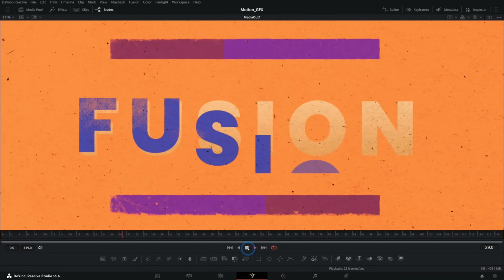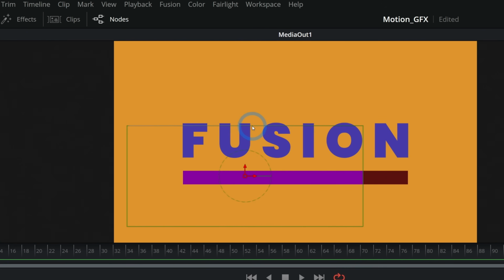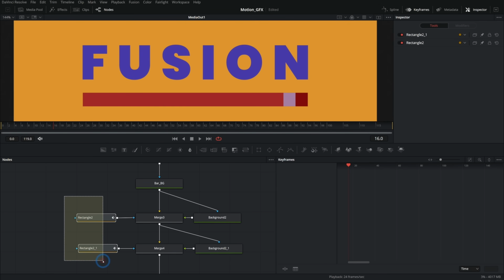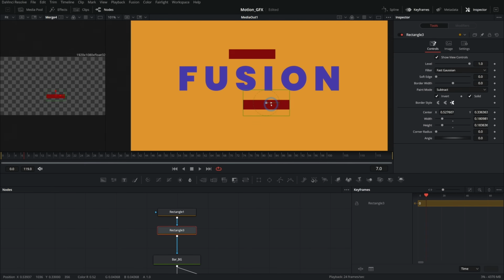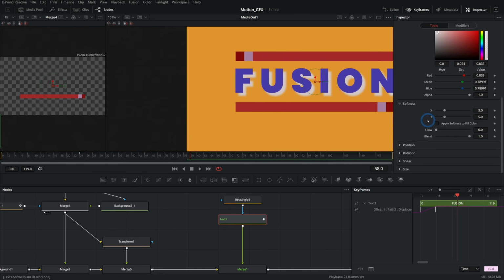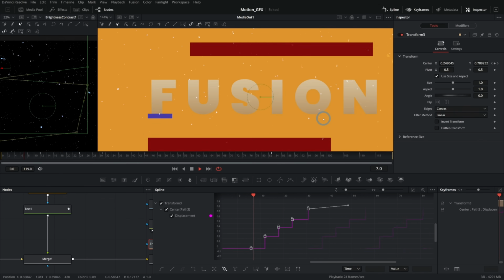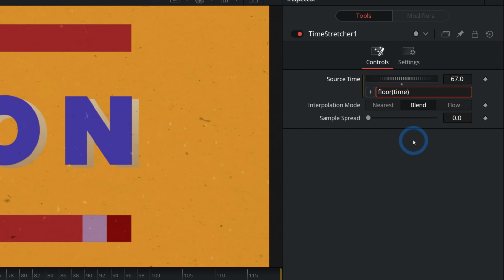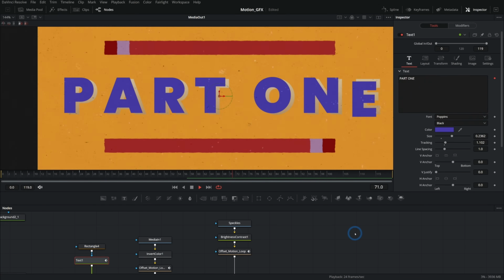How I Make Motion Graphics in Fusion! - DaVinci Resolve Tutorial